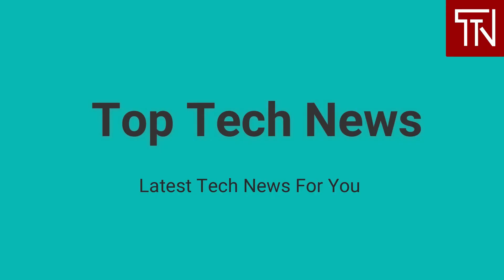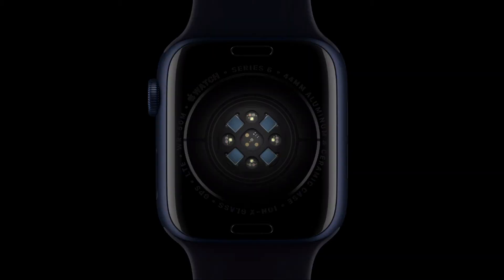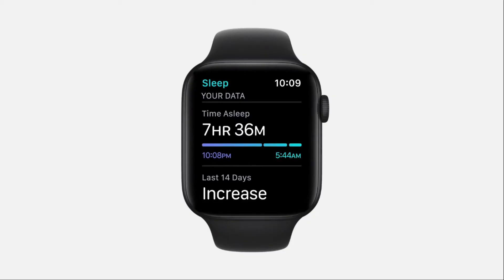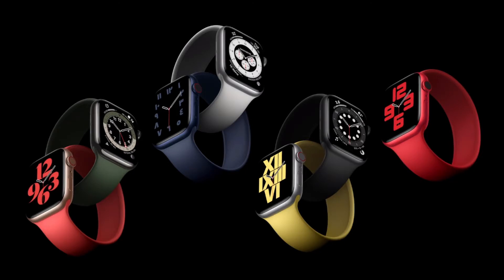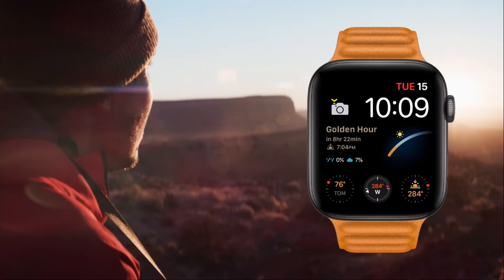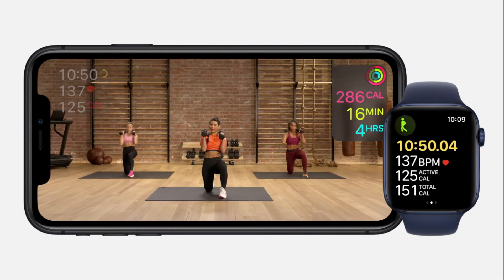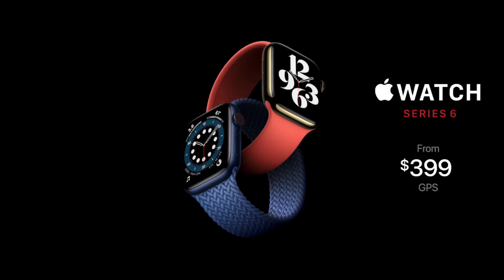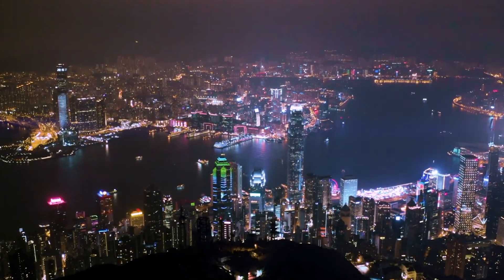NEW Apple Watch Series 6: BEST Watch Ever? Things YOU Need To Know!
Today's special edition of Top Tech News covers the the latest from Apple's September 15th 2020 Event.

We tell you about all the new fancy tech that's inside Apple's latest Watch Series 6 so that you can decide if this is the best Apple watch ever!

Click on the bell icon to be notified whenever we drop a new video.